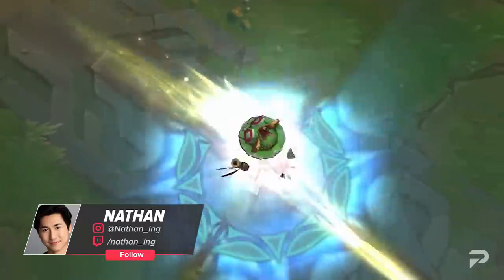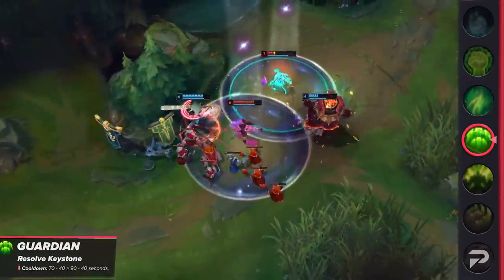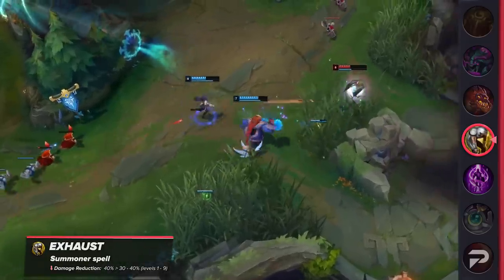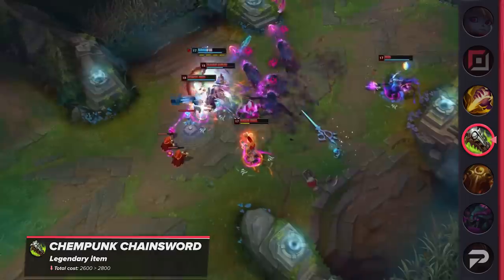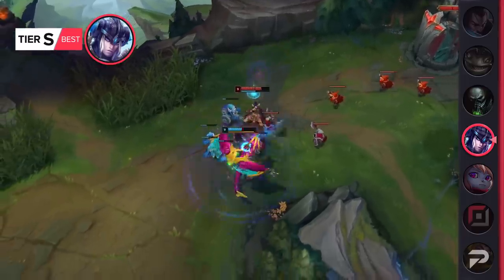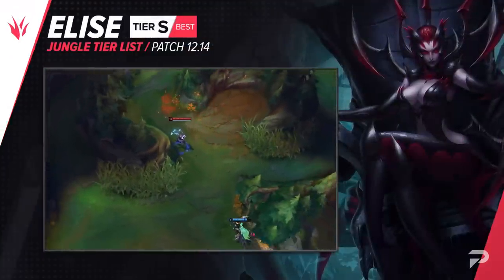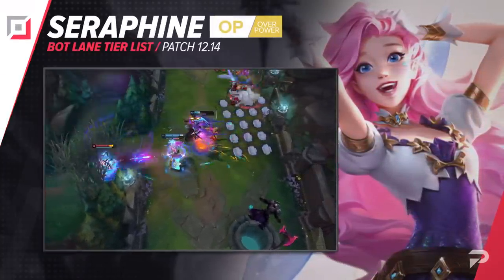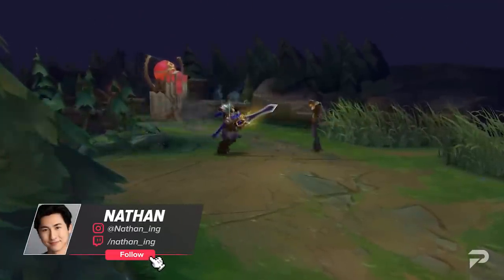MASSIVE CHANGES: Full Patch 12.14 Rundown & Tier List - League of Legends